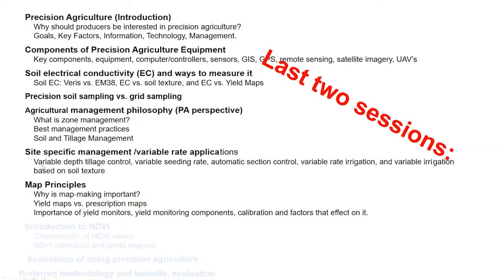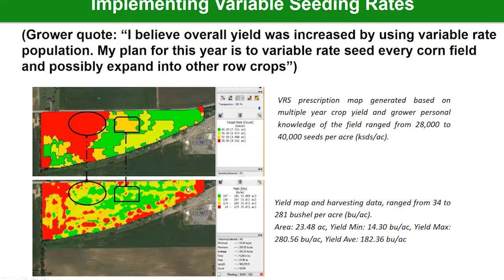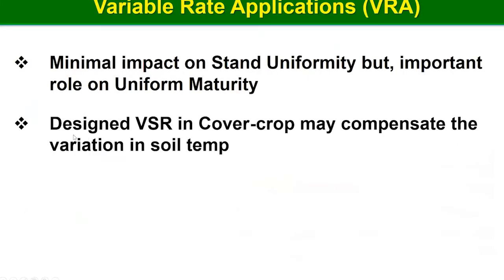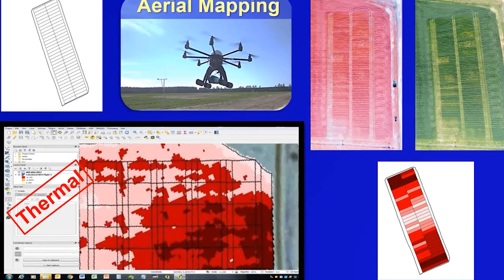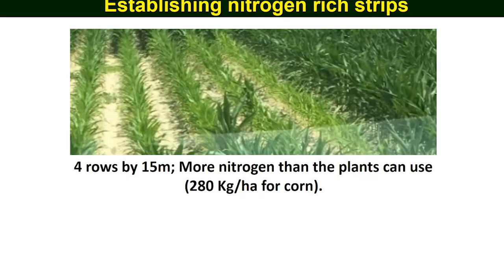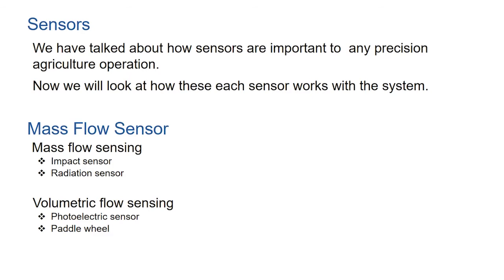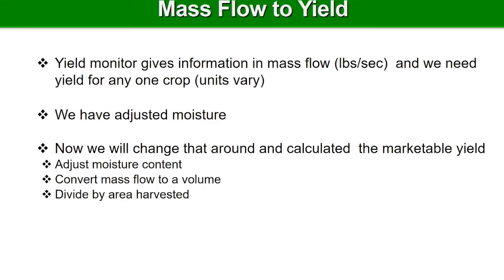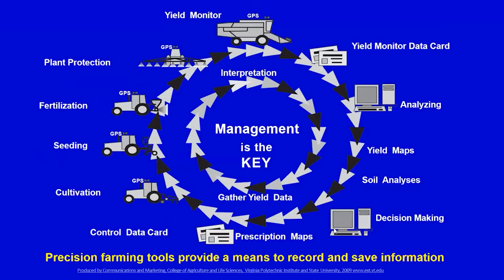Precision Agriculture Series - Part 3